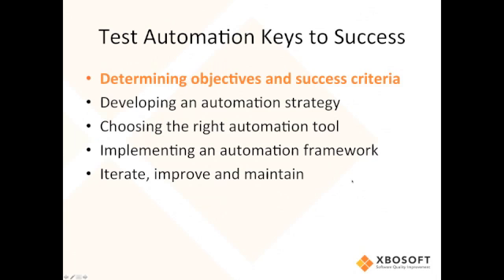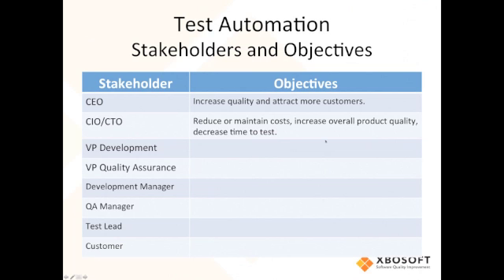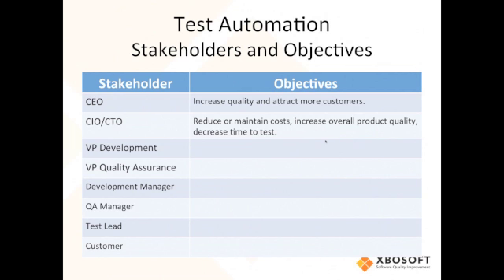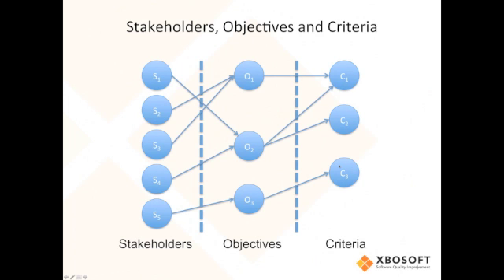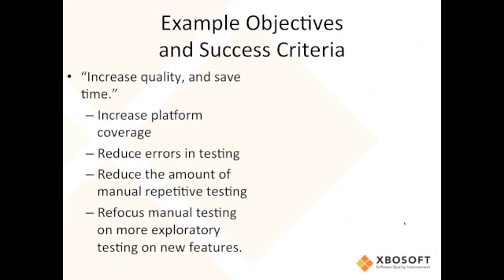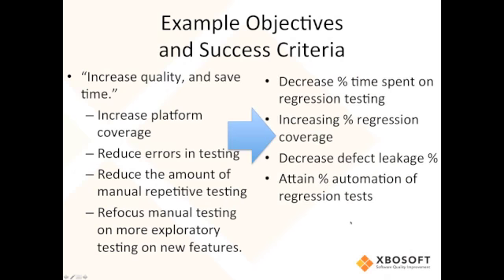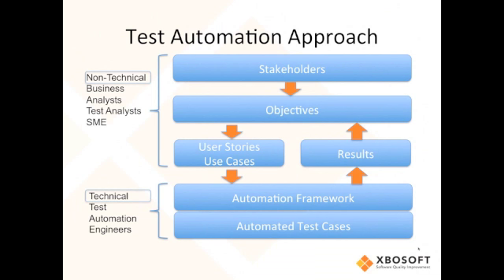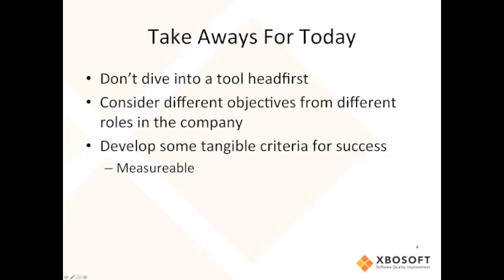Test Automation-Developing Objectives and Success Criteria-Mini Video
Stakeholders, Objectives, and Criteria for Success